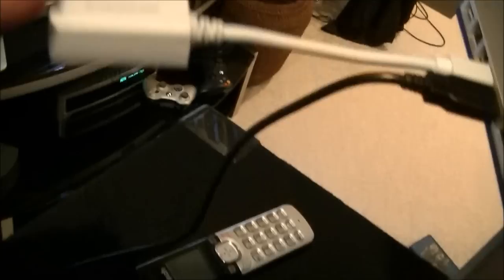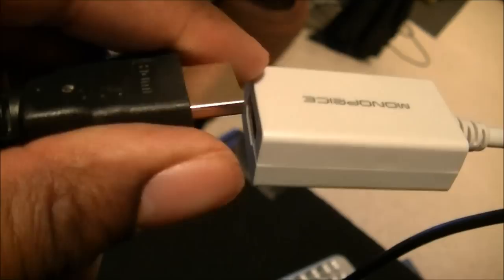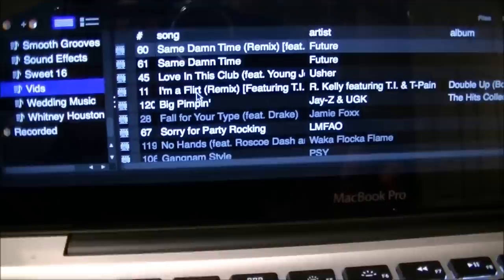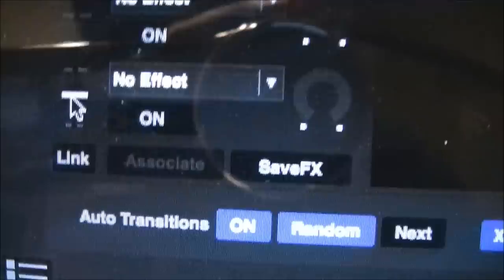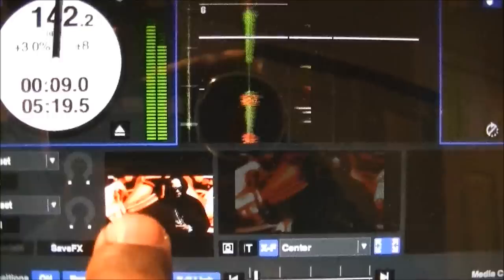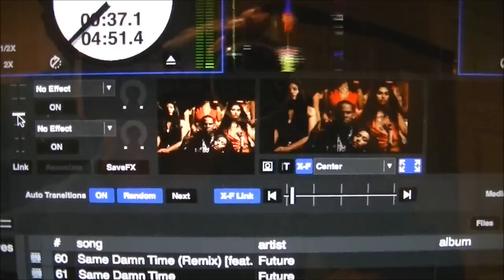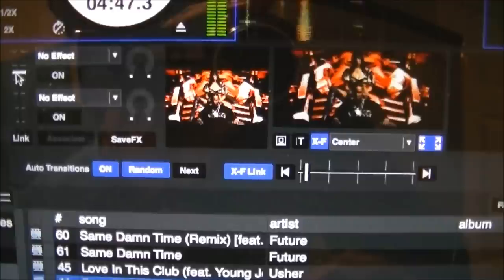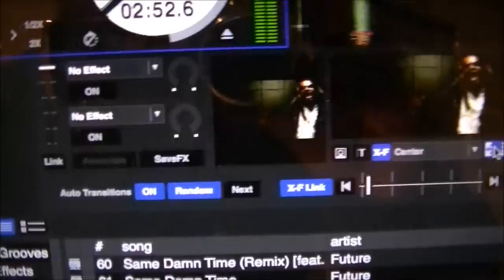Pioneer DDJ-SX Serato Video to External Monitor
Quick how-to video on how to play Serato Video on an external monitor